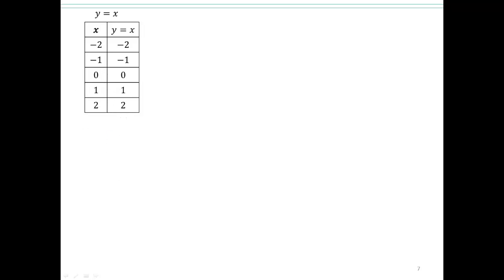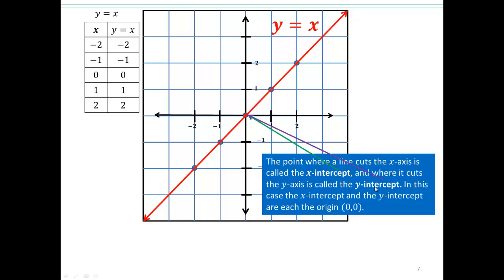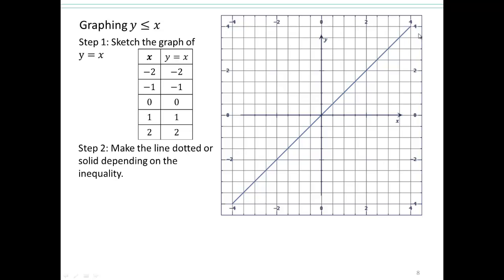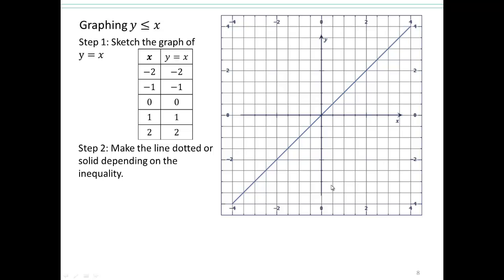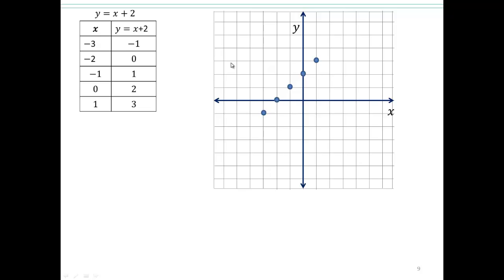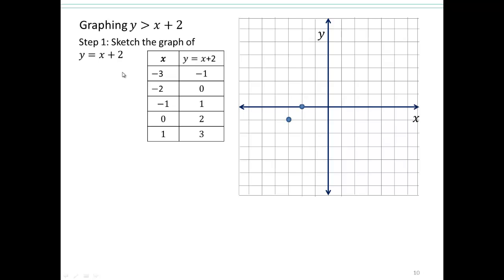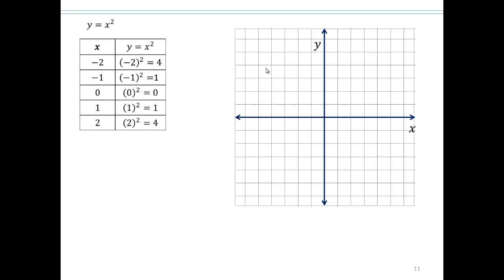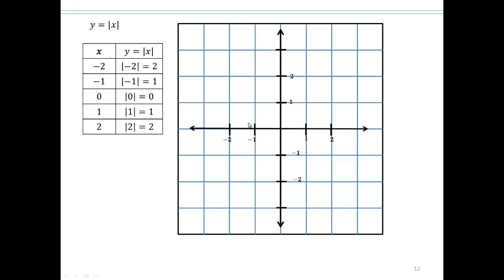Module 4 Lecture 4.2 Part 2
Graphing Equations and Inequalities in Two Variables